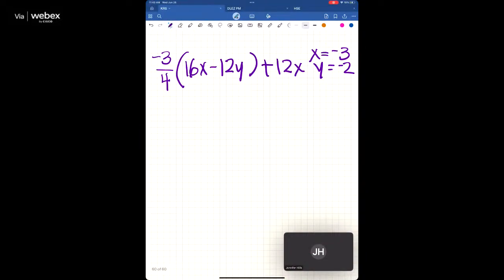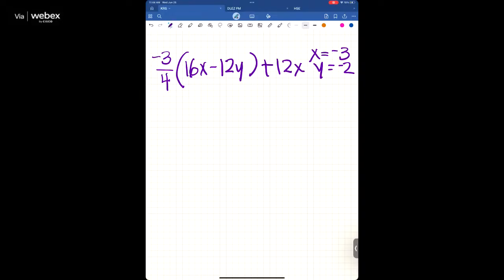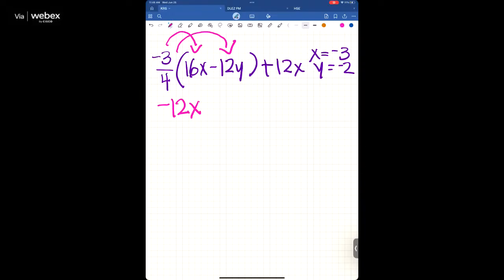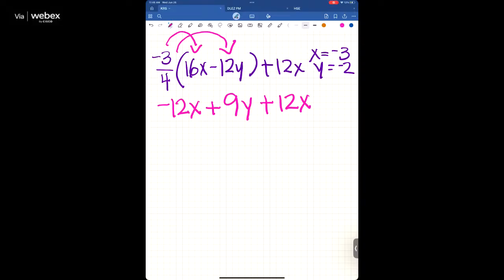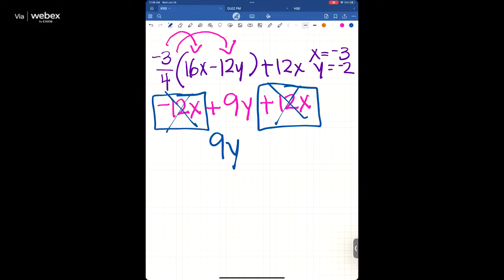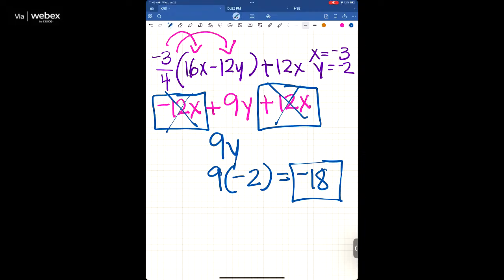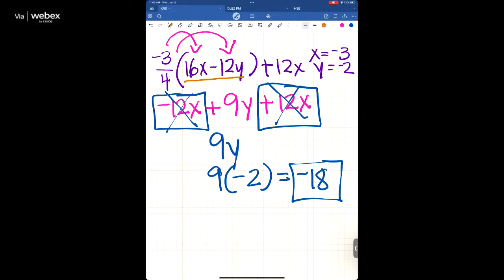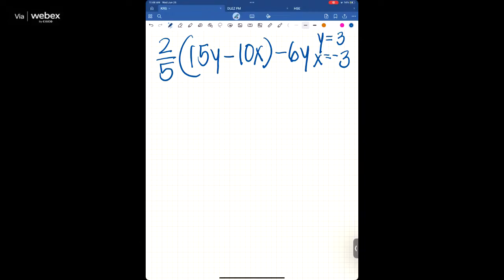Simplifying Expressions with Fractions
Learn how to simplifying mathematical expressions with fractions along with Krystal Hills!!